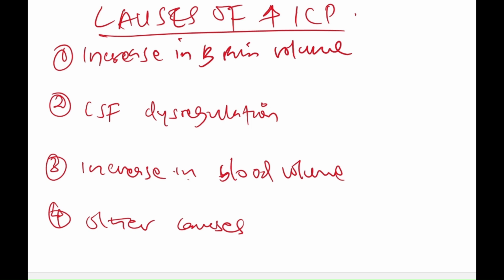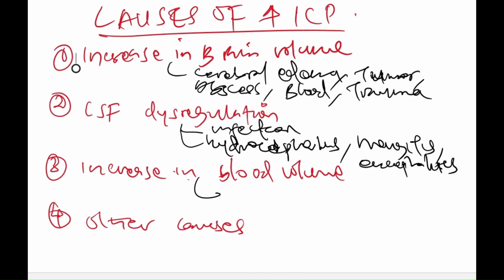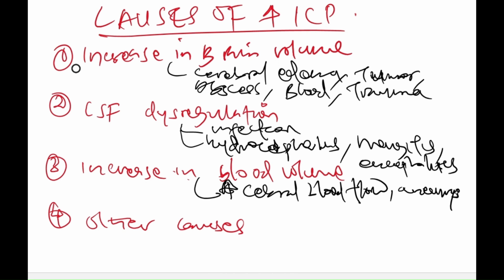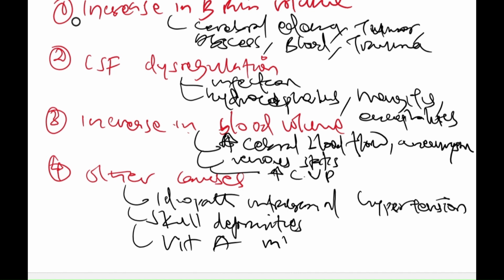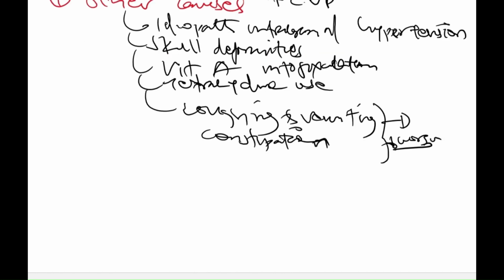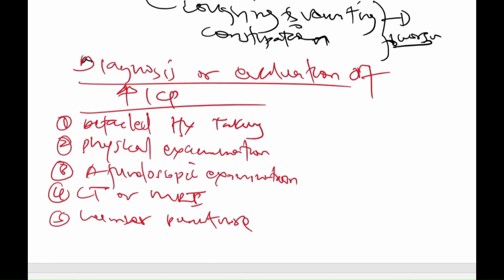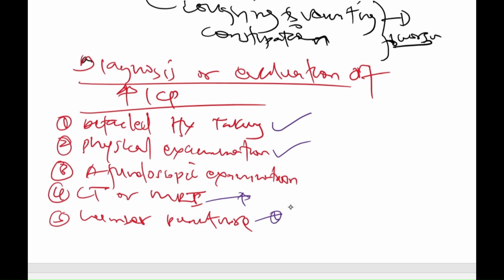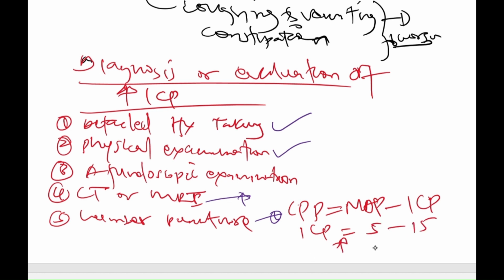CAUSES AND DIAGNOSTIC METHODS OF INCREASED ICP: Essential Skills and Knowledge Every New Nurse Needs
Are you a busy nurse looking to improve your skills and knowledge? Our bite-sized tutorials provide practical tips and tricks to elevate your patient care.